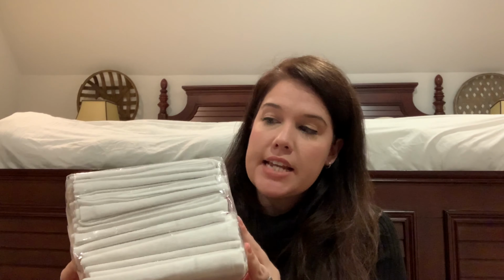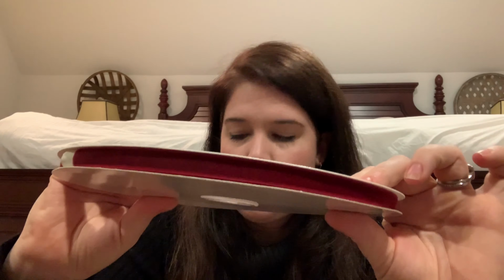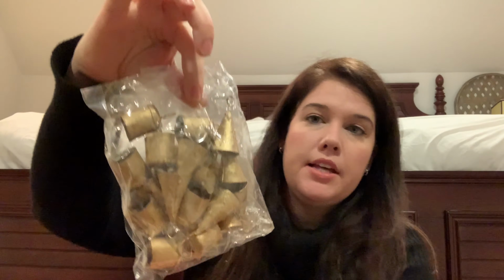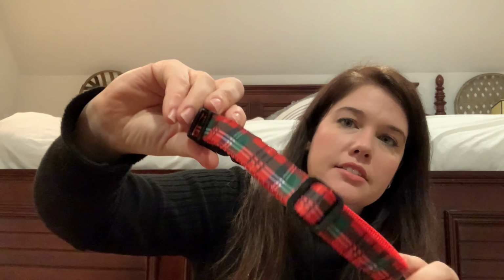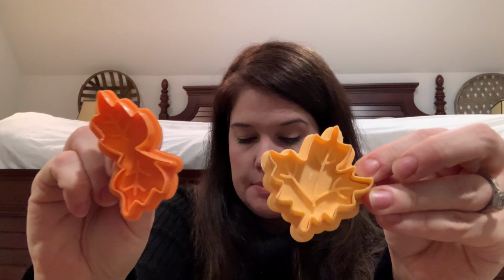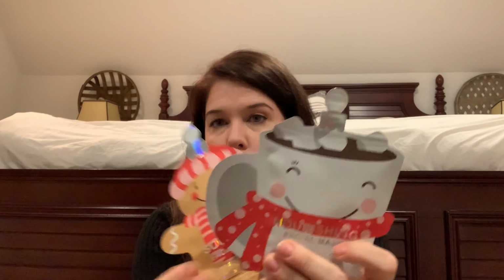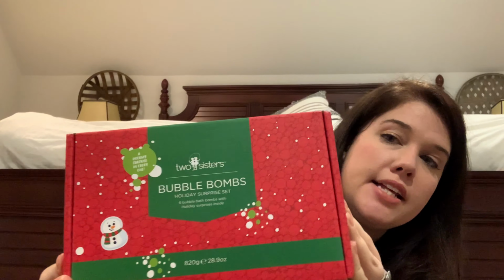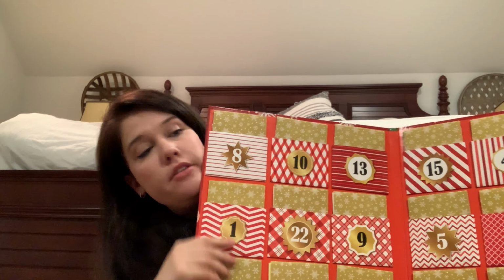AMAZON HOLIDAY HAUL 2020 | Best Amazon Holiday Items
Hi guys, today I have an Amazon holiday haul that I can’t wait to share with you! These are some of the best Amazon holiday items out there, perfect decor pieces delivered right to your door!

I’m linking below the items I mentioned, this video is not sponsored! Also check our below links to some other videos I thought you might like. ❤️

Dish towels
String of bells
Vintage bells
Wooden snowflakes
Velvet ribbon
Bakers twine
Battery lights
Leash and collar
Pie cutters
Bath bombs
Face masks
Advent calendar
Battery candles